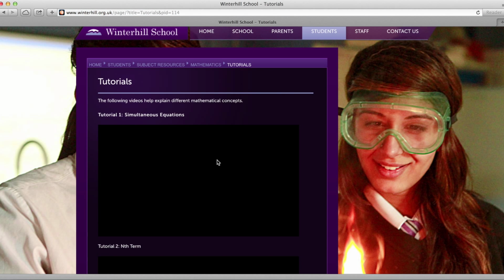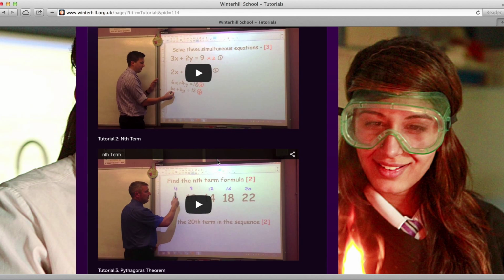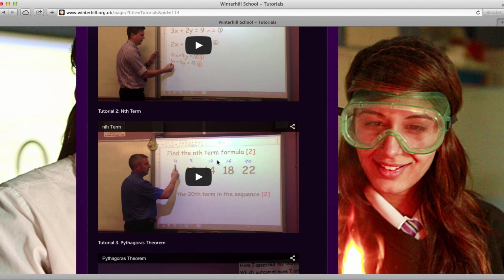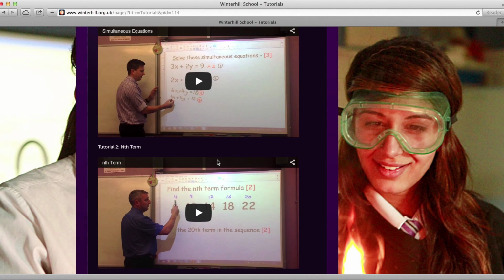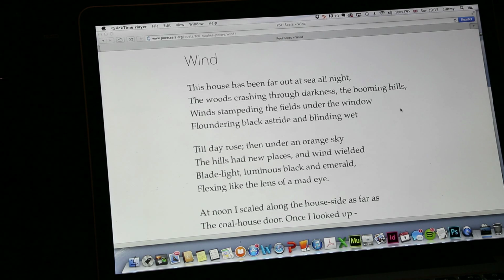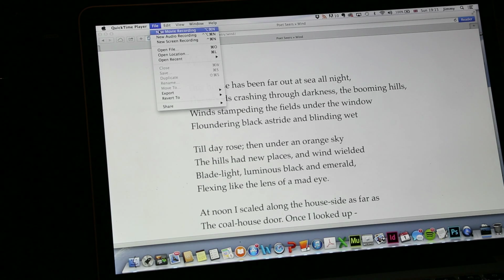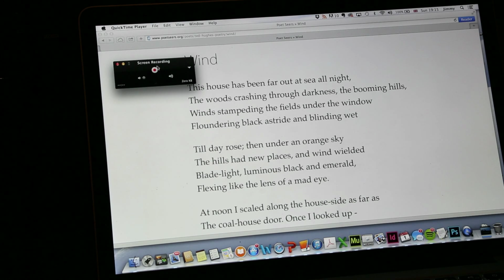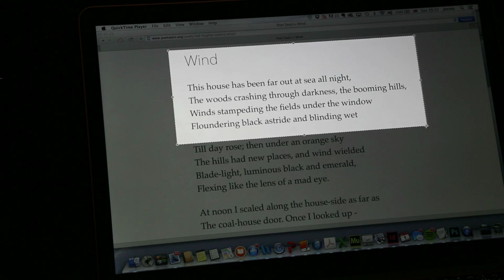Screen Vids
How to make screen recordings with Quicktime